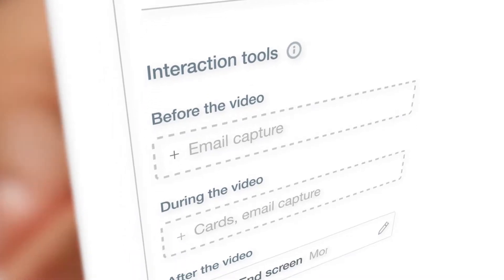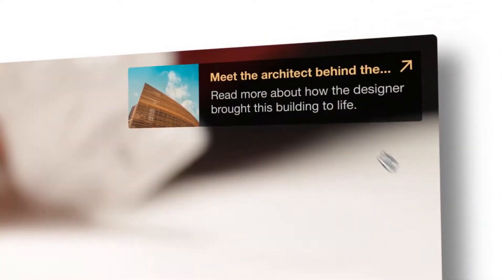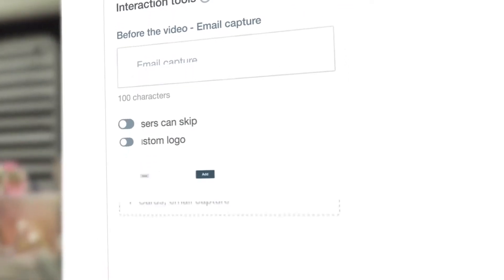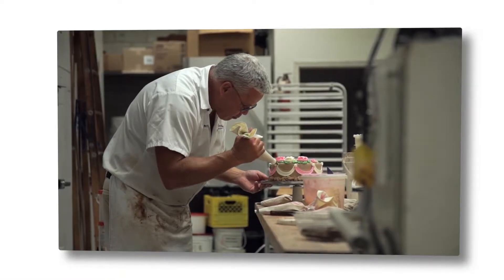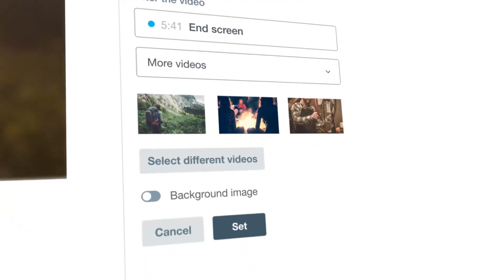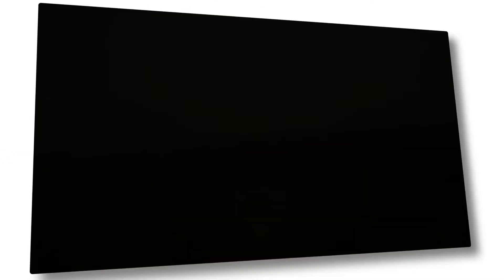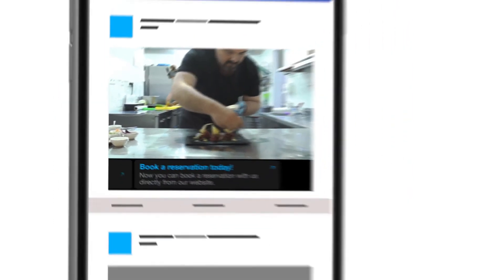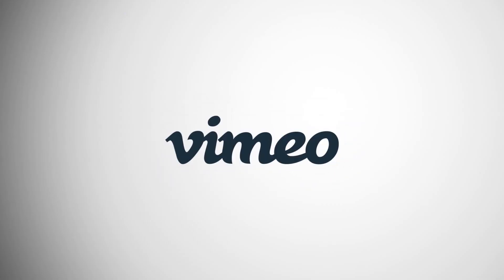How to Add Optin Form into Video - Vimeo allows you to add opt in forms right within your video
How to Add Optin Form into Video. Save up to 25% on Vimeo Plus or PRO

Got videos? Drive more engagement! Catch emails right from within your video, add customizable end screens, add links to any website...Join via my link & save up to 25% on Vimeo Plus or PRO